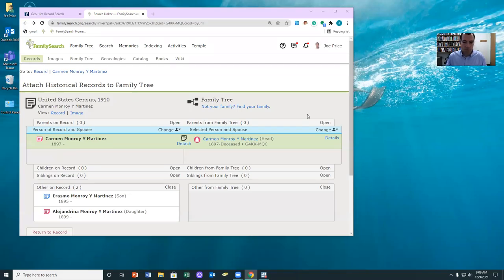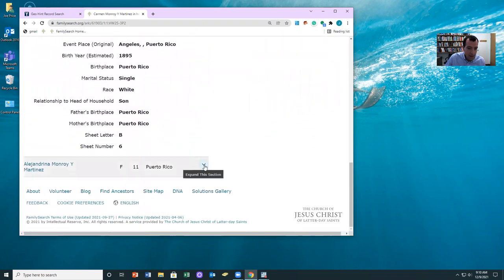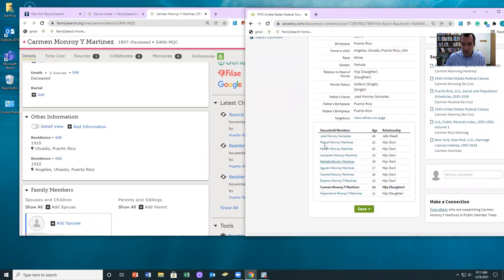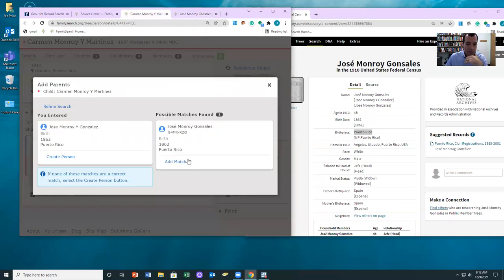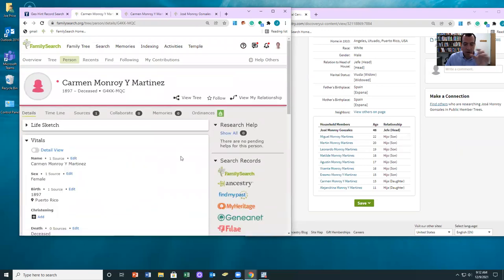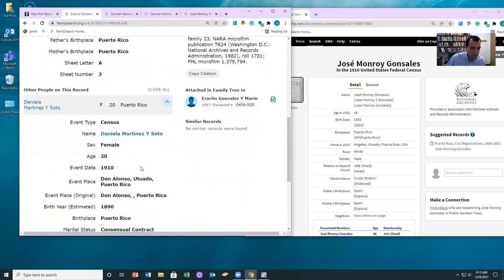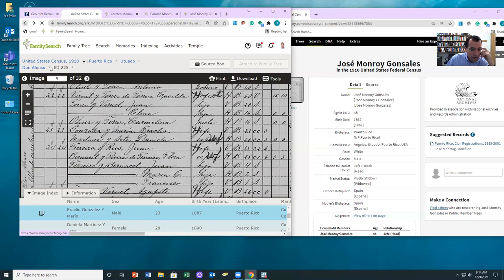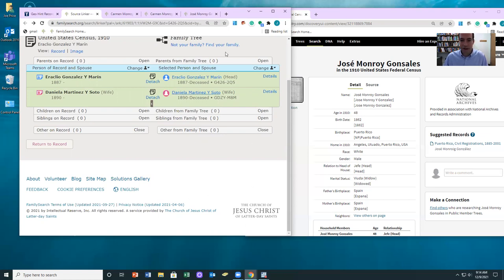Puerto Rico 1910 Project - Split families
We are getting down to just the last families left for the 1910 Puerto Rico Project. Right now, 97.9% of the families are on the Family Tree and attached to the 1910 census. Many of the remaining families have been split up in the FamilySearch record. This video shows how to use Ancestry to help put these families back together. You can access the hints using the Map App This problem seems particularly acute in Utuado.